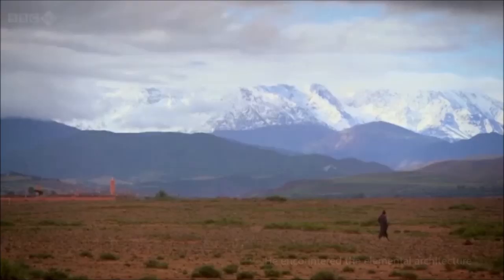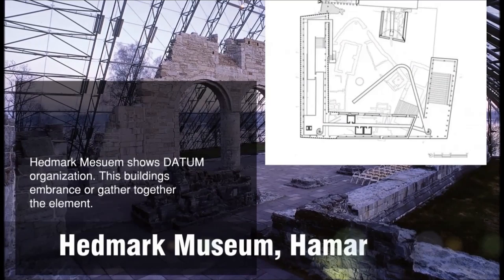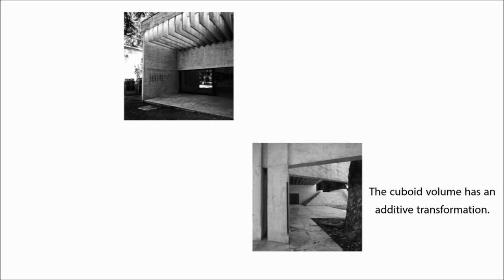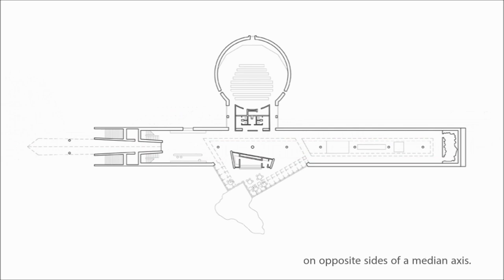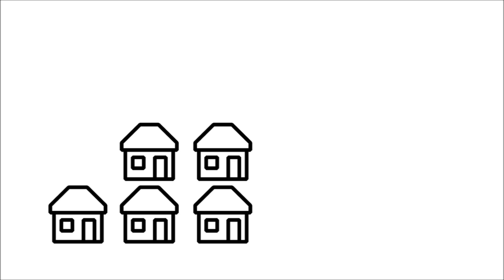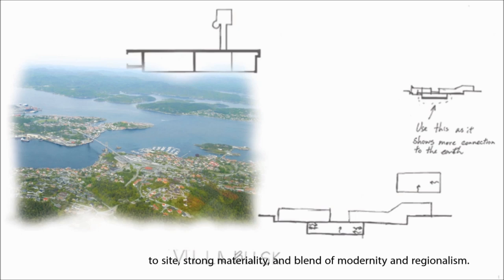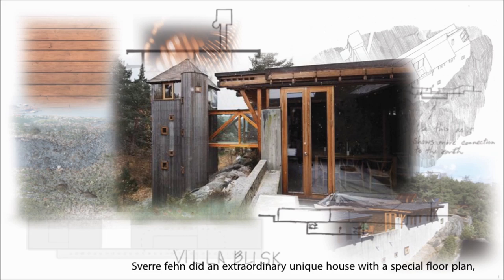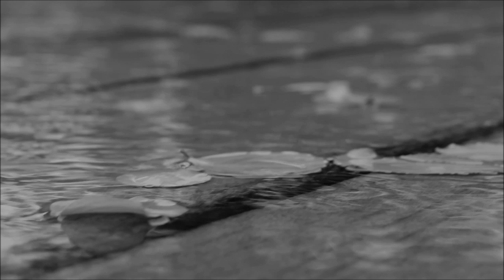Sverre Fehn - Norwegian Architect Documentary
Architectural Design Studio 2 Project 1: An architect's documentary.
A group of 5 of us had been given architect Sverre Fehn,  an norwegian architect to make our video documentary. We are Su Ying(Conie), Lee Yee(Jessie), Shu Yin, Chee Seng(Joseph) and Kah Khen(Kenny). We have our tutor as Mr Edward for this module. Some positive compliments and comments received from friends and tutors. Hope you guys enjoy this!

"This used to be the umbrella, that we met our neighbours, kissed the girl we followed home, and say goodbye in the rain." - Sverre Fehn